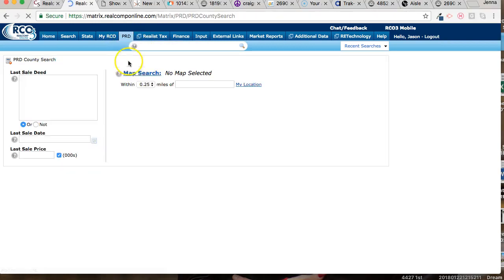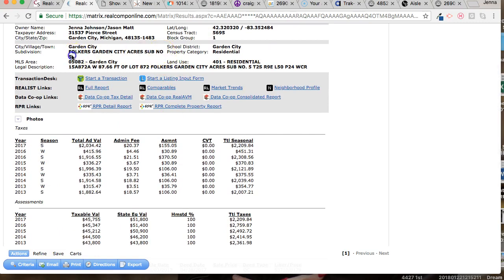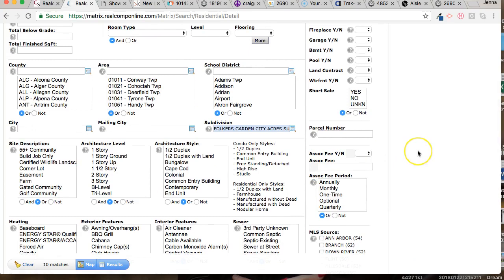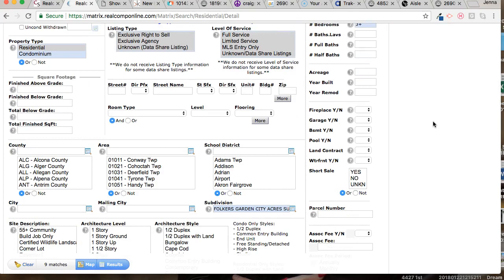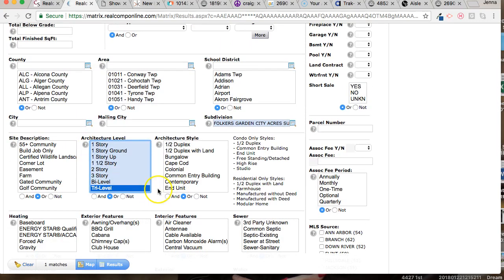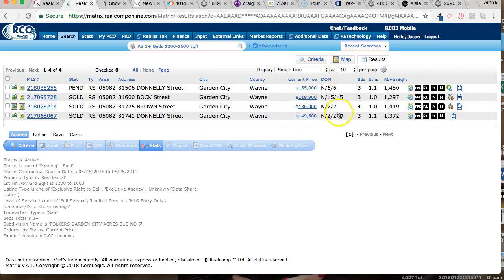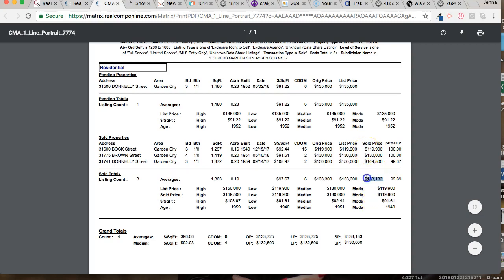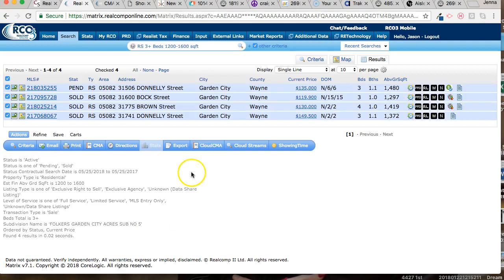How I do Comps MLS Realcomp